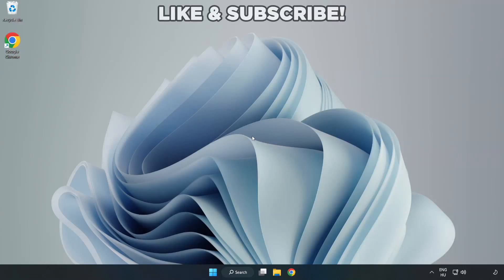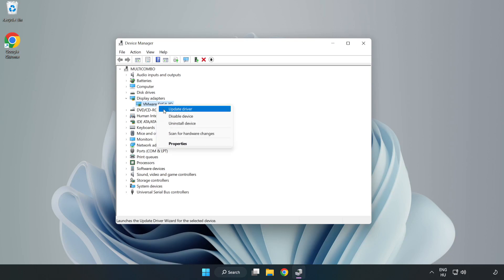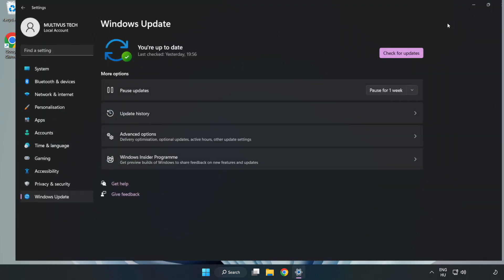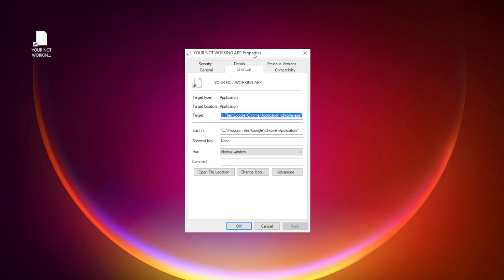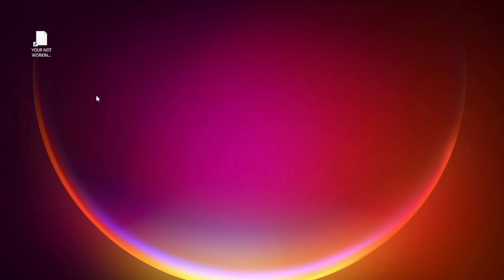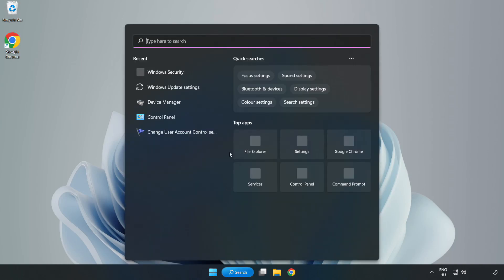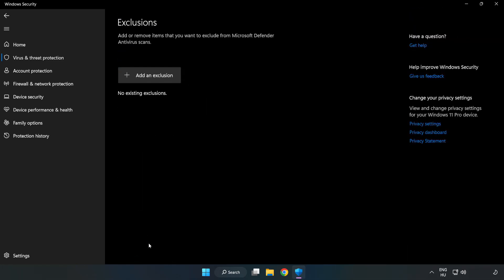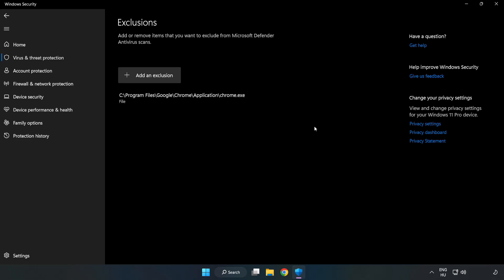How to FIX FIFA 18 Crashing on Startup!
I'm going to show How to FIX FIFA 18 Crashing on Startup!